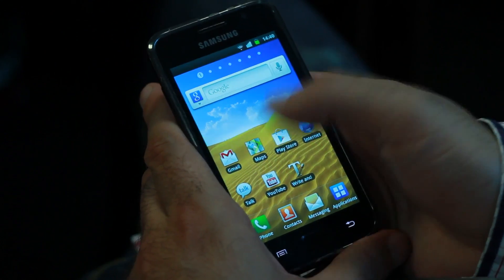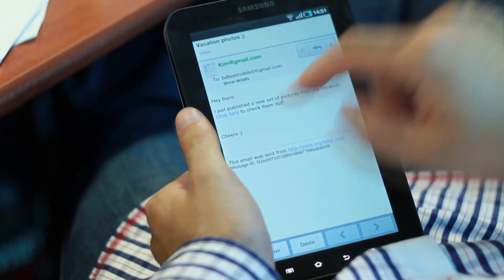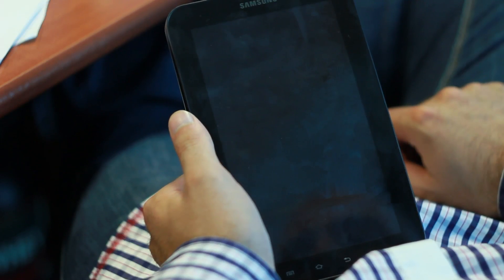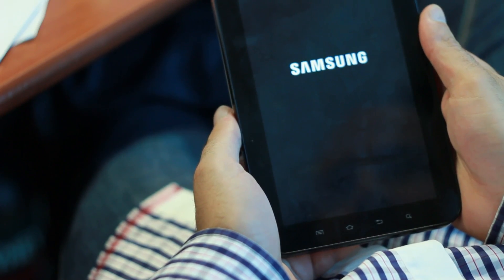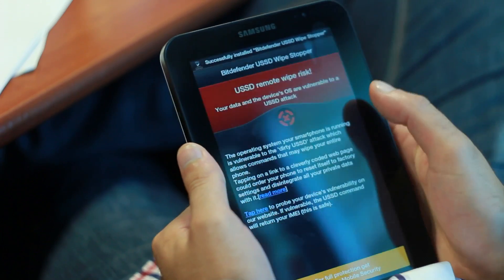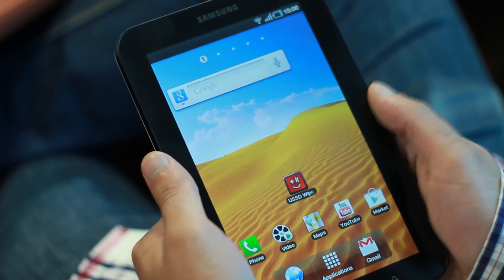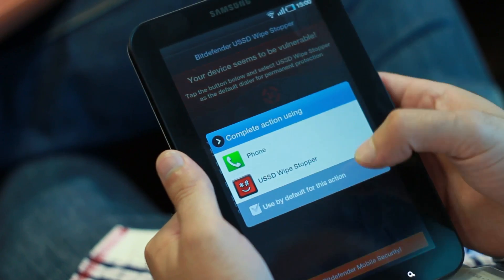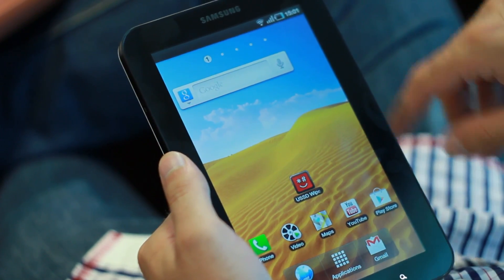Bitdefender USSD Wipe Stopper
Bitdefender's Alexandru Balan talking about Bitdefender USSD Wipe Stopper, Samsung Galaxy S3 and USSD implications in the Android world.

The Android dialer this week was found vulnerable to a remote wipe attack by means of passing specialized strings of characters with a certain prefix to the phone's dialer. The attack was demonstrated via a website link containing the USSD remote wipe code for a Samsung Galaxy S3, which was interpreted as a special dialer string.

By using the "tel" URL prefix to hyperlink to phone numbers, Android users clicking the link trigger the phone dialer to call the USSD code. The automatic process of initiating the "restore to factory settings" or displaying the IMEI, requires no user intervention whatsoever.

Considering the attack's trivial nature, using a browser's User Agent or an iFrame to detect each Android device and serve a specific USSD code could easily be implemented even by poorly skilled coders.

The USSD attack could be delivered via a plethora of methods which include WAP Push SMS, QR Codes and even NFC. With such a broad attack vector, users should exercise extreme caution when hitting links or scanning QR codes.

Other Samsung devices have since proven prone to the same attack. Samsung said it patched the vulnerability earlier this year but not all devices received the update. Although no weaponised version of the attack was yet found in the wild, the seriousness of the vulnerability cannot be ignored.

Other Android builds ranging from Android 2.3 to Android 4.0.3 were found as vulnerable to the attack as the proof-of-concept Samsung Galaxy S3, potentially placing hundreds of thousands of users at risk.

The Android tool released by Bitdefender Labs enables users to check if their device is vulnerable or not to the USSD attack.